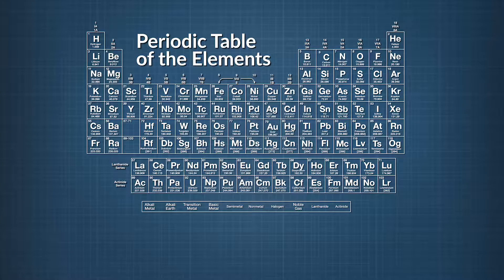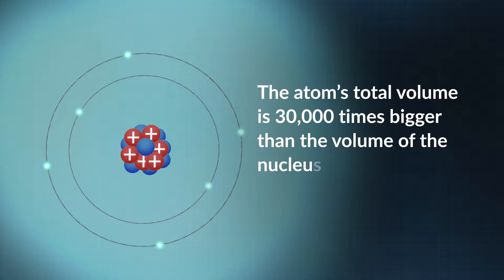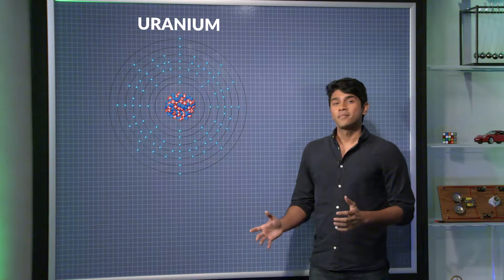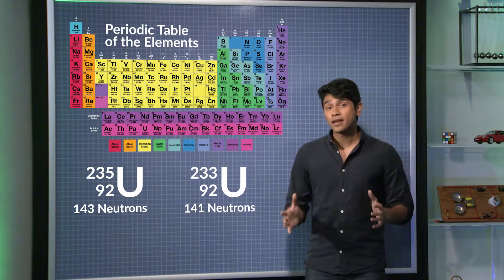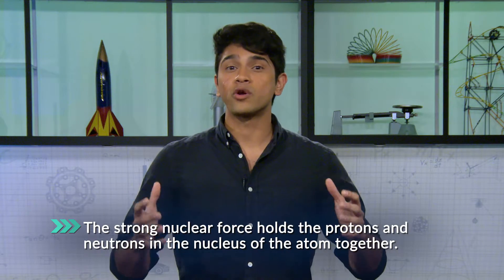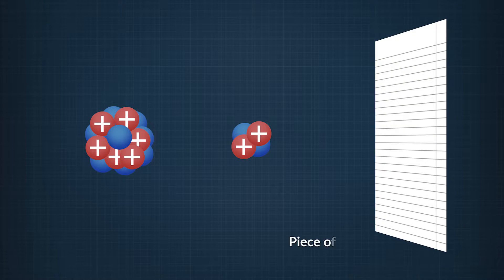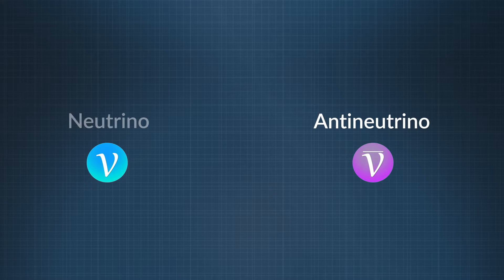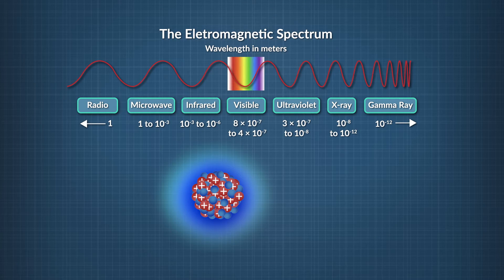What Is Radioactive Decay? | Physics in Motion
We explore the nature of radioactivity and describes the types of radioactive decay that occur.